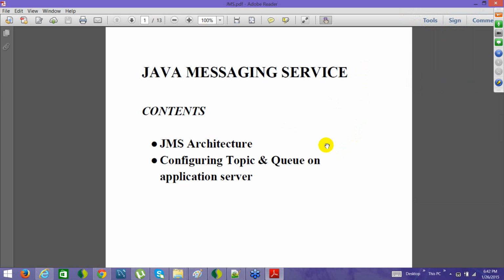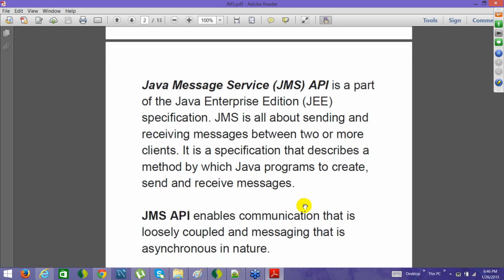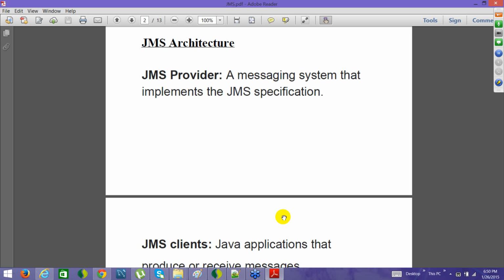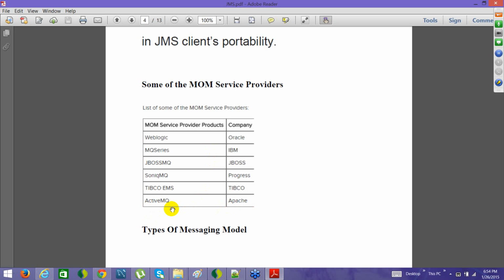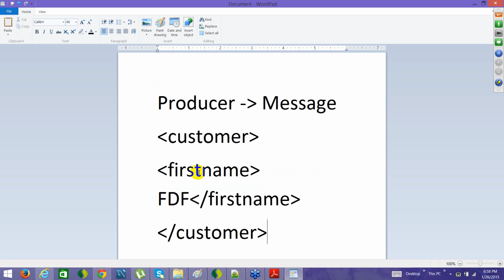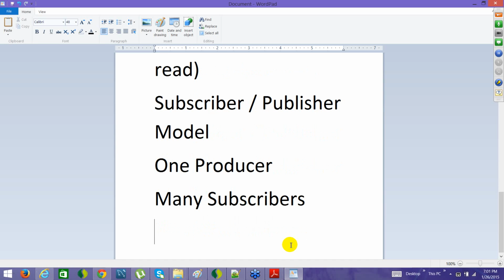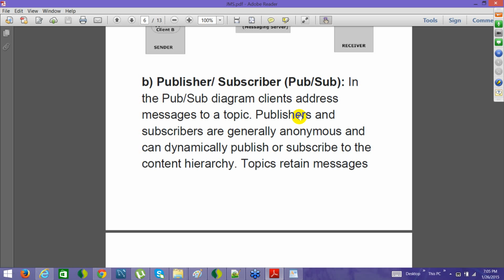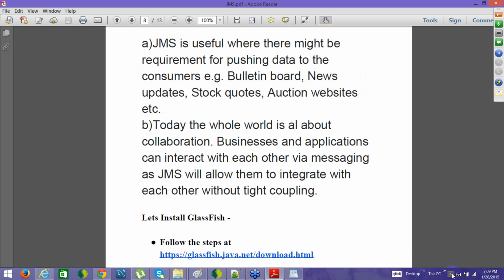JMS Acrchitecture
This video gives overview Of JMS Architecture and gives the fundamental knowledge for beginners.